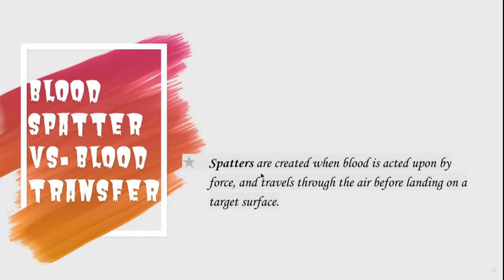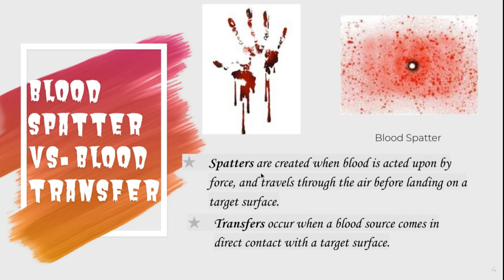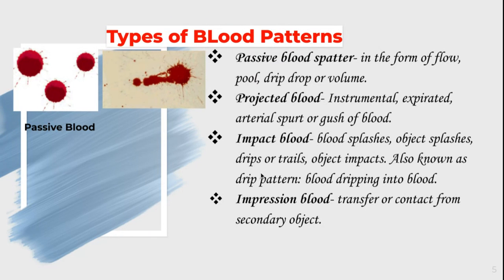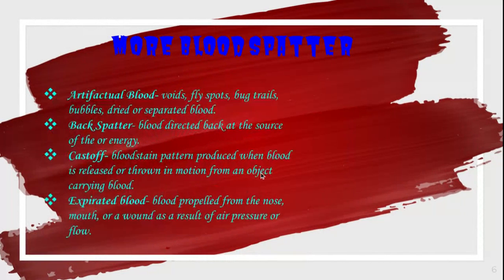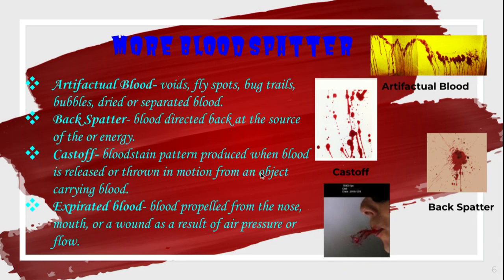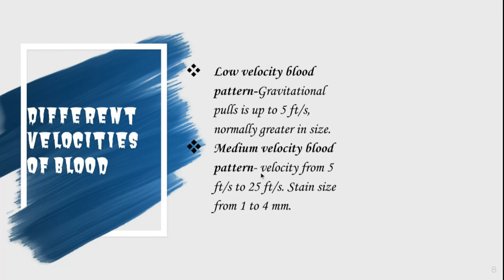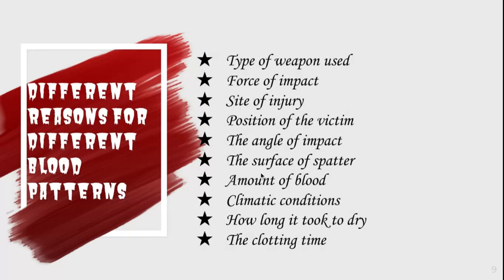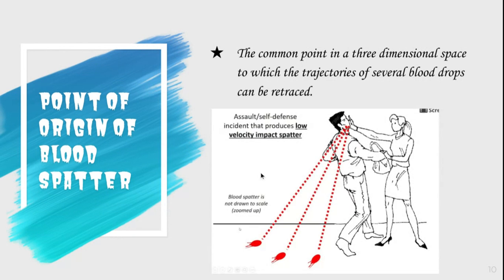Blood Spatter Analysis